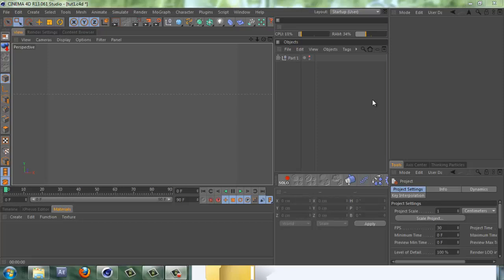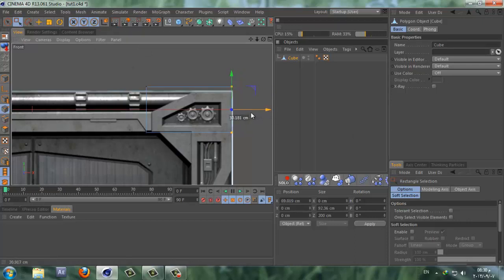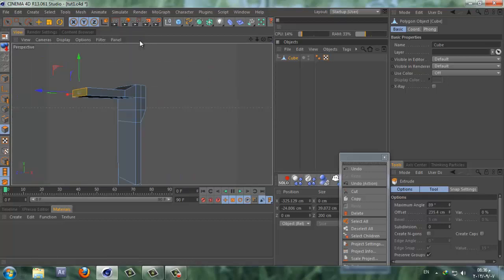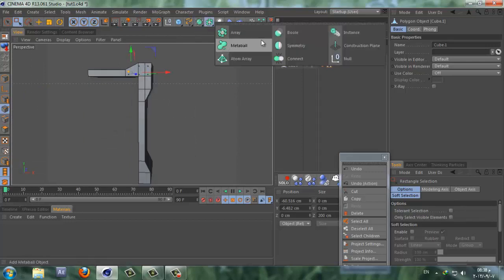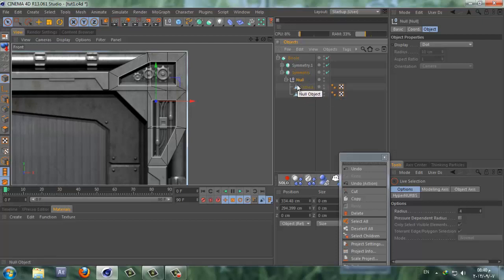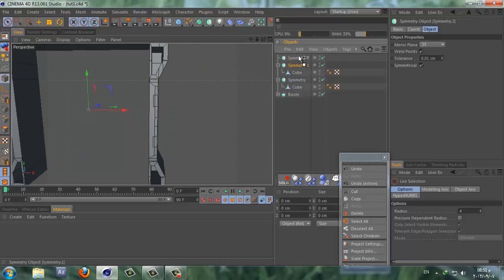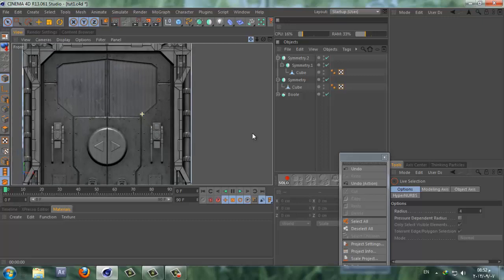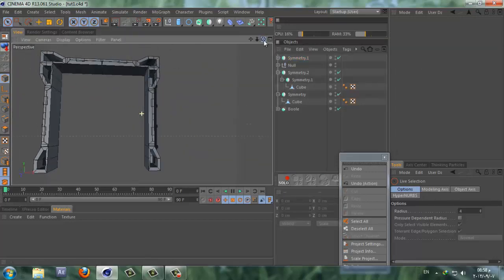CINEMA 4D - Sci-fi door - Modeling Tutorial - part1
lets model this door :)